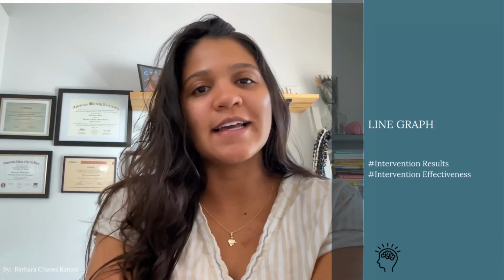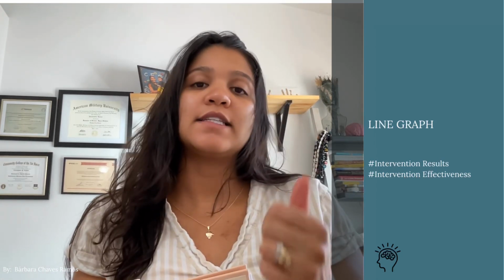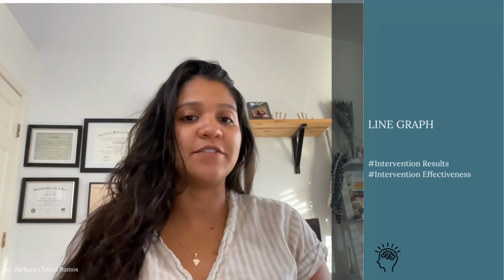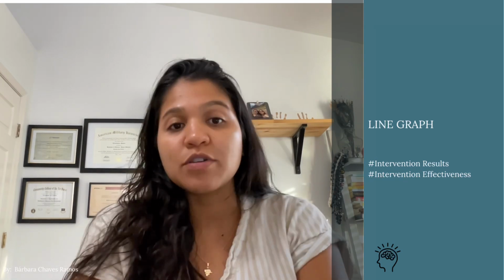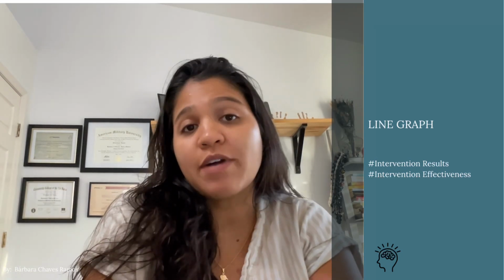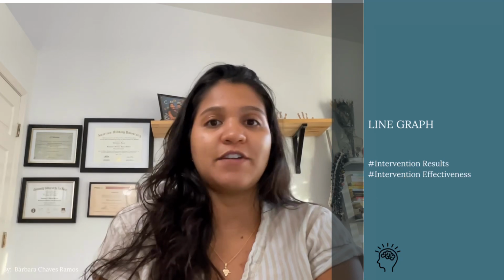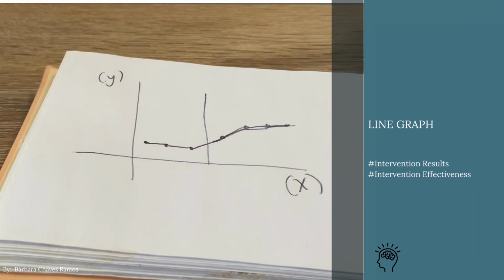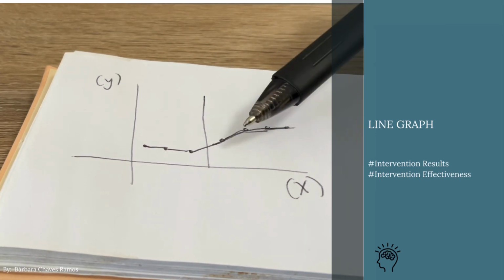Understanding and analyzing a line graph